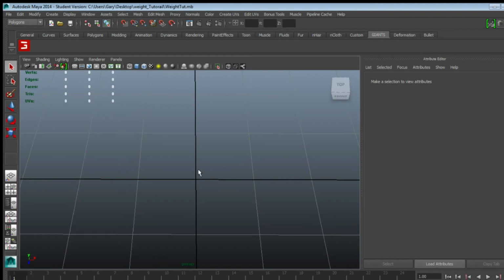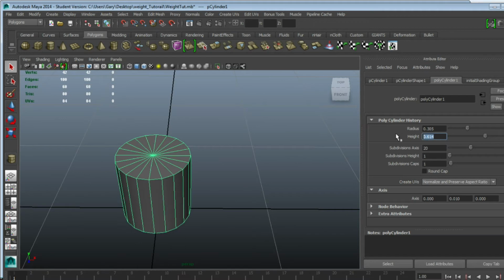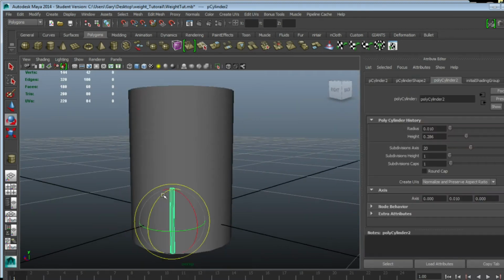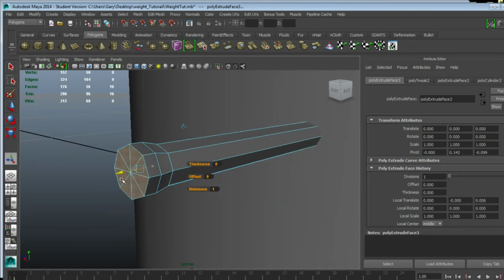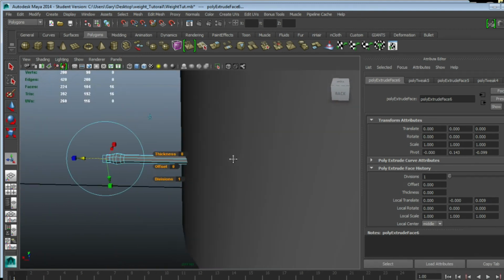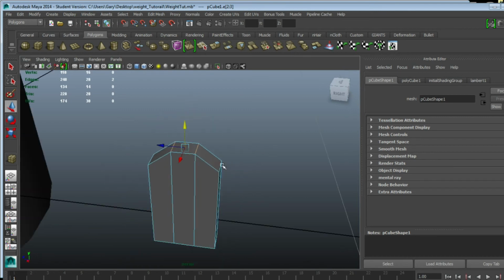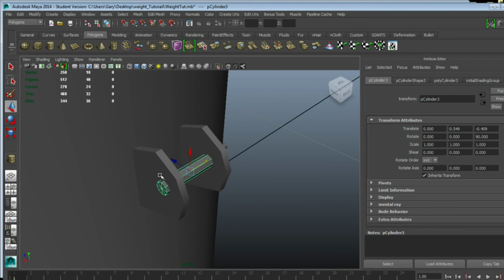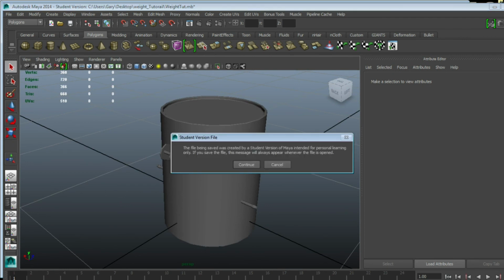Modelling Weight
Basic Modelling for FS15 Check out the other parts in this playlist to complete this and make it work ingame.